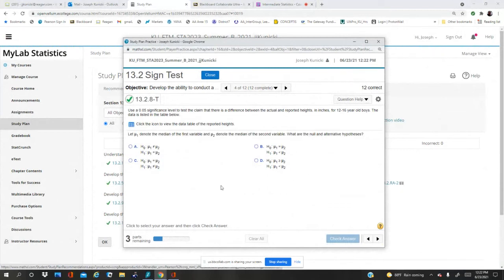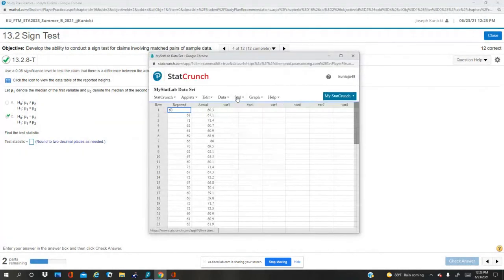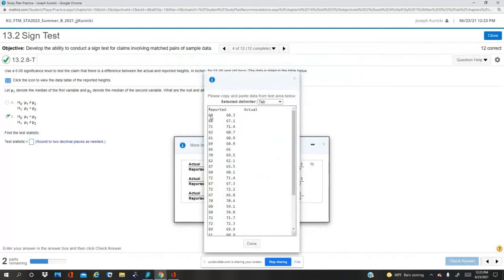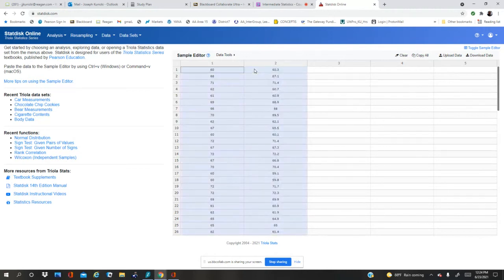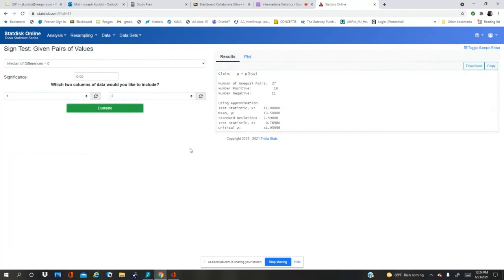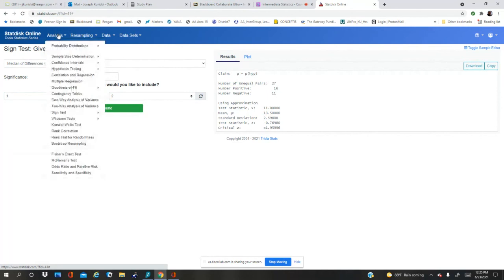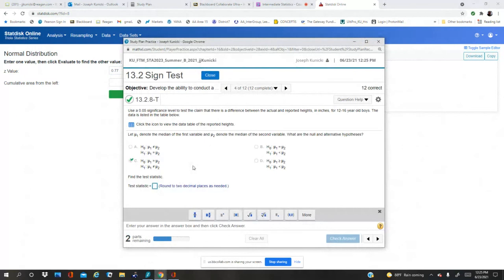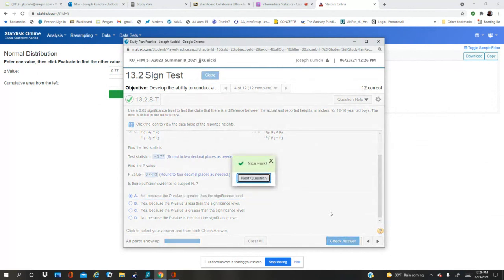STA3163 Prob 13 2 8 T